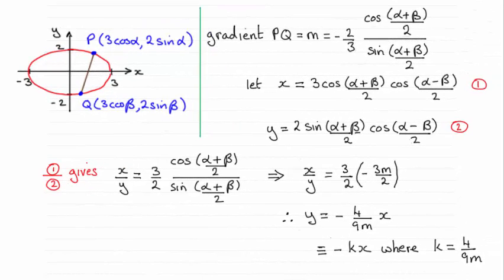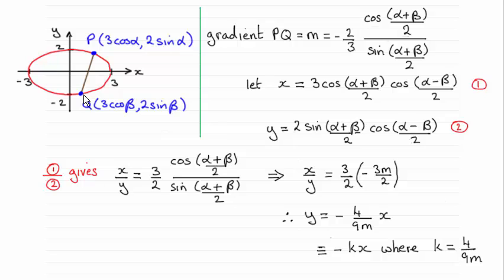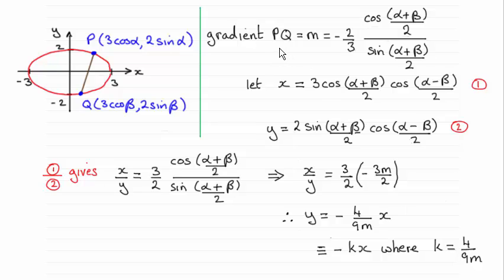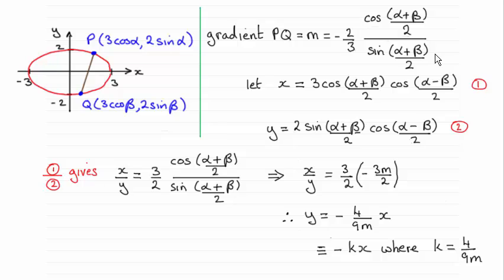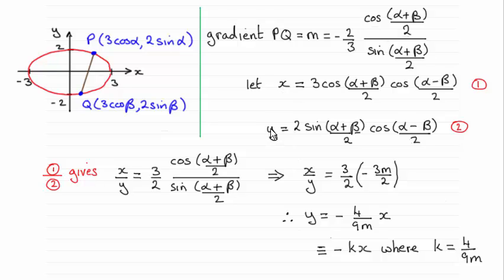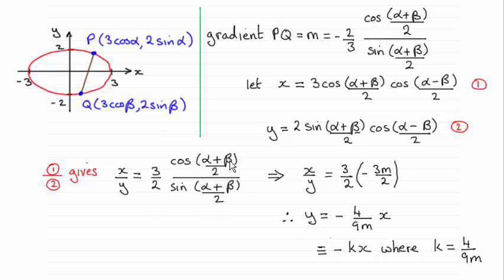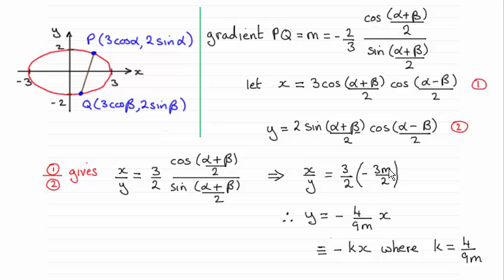Edexcel - Further Maths FP3 - June 2014 - Q6(c) : ExamSolutions Maths Revision